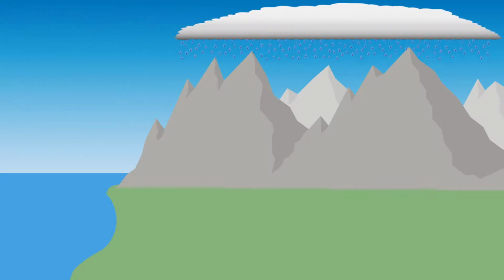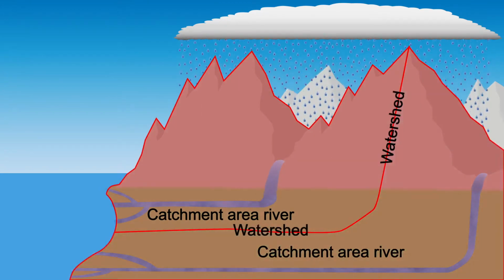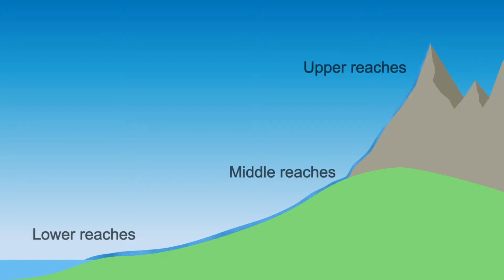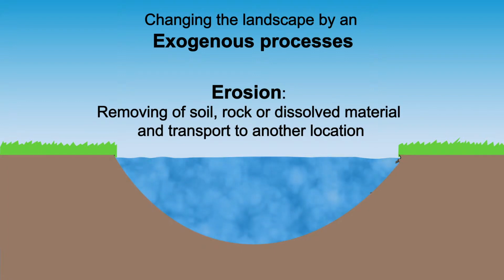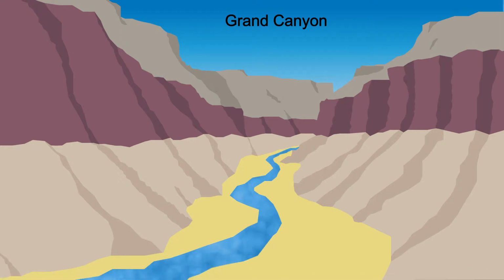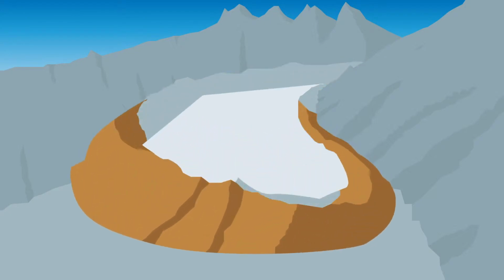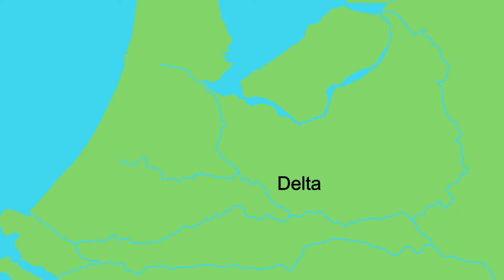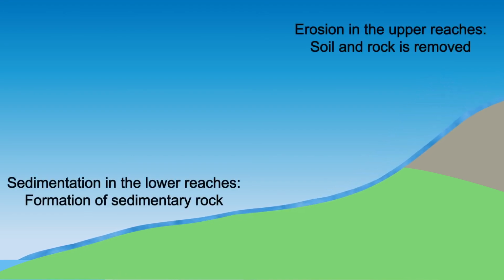التعرية والترسيب في الانهار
مرحلة اولى/قسم الجغرافية التطبيقية/كليه الاداب /جامعة تكريت